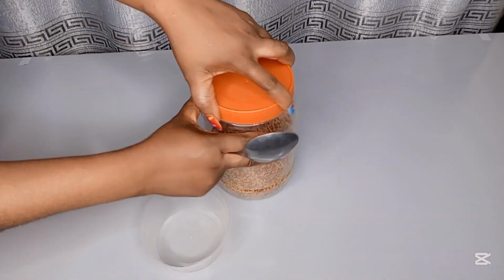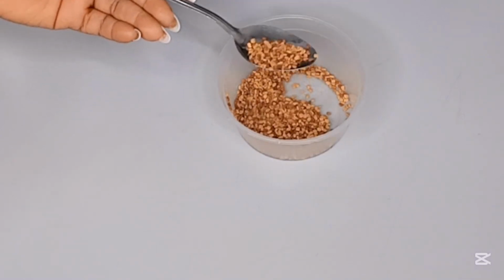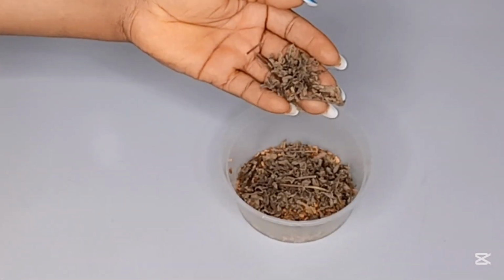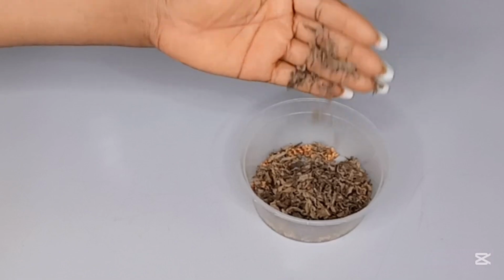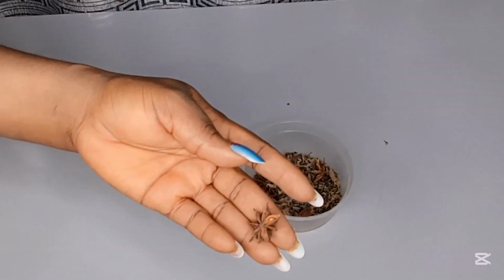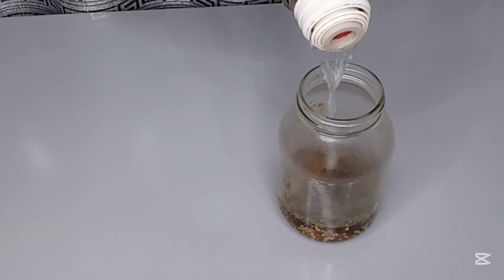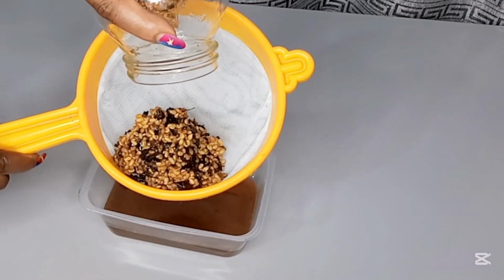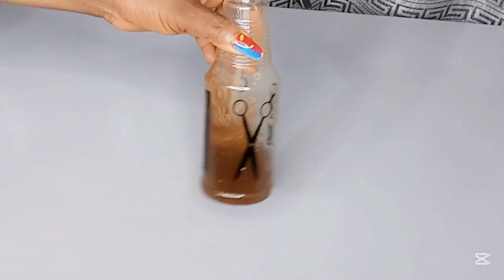World's Best Hair Growth Toner To Stop Hair Fall & Boost Hair Growth/Fast Thick & Long Hair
This remedy is a 100% effective solution which will not only stop your extreme hair fall but give you amazing new growth.

Timestamps:
00:00 : Introduction
00:30 : Fenugreek
01:46 : Basil leave
02:57 : Star Anise
04:07 : How To Make The Best Hair Growth Toner
05:30 : How To Apply The Best Hair Growth Toner For Best Results
09:44 : Finally Tips For MASSIVE Results

I Was So Shocked That My Hair Grow So LONG And THICK With This One Tea Spray

Facebook.com/@glorykelechi

YouTube.com/@GloryKelechiHairGrowth

hairgrease , blue magic for hair growth ,how to use castor oil for massive hair growth, castor oil for hair growth, your hair will grow like crazy with this deep conditioner, natural hair regiment, 4c natural hair routine for massive hair growth, type  4 hair routine, fenugreek for hair growth, rosemary for health growth, aloe vera for hair growth, rice water for hair growth .ALOE VERA for massive hair growth, 3 ways to use aloe vera for massive hair and faster hair group
related videos: aloe vera for massive hair growth, aloe deep conditioner, aloe leave in conditioner, avocado for hair growth, kaloonji seed for hair growth, how to grow your natural hair super fast, how to stop hair loss and shedding. apply this three times a week for massive hair growth, moringa for hair growth and shedding , ginger for hair growth, black seed for hair growth.